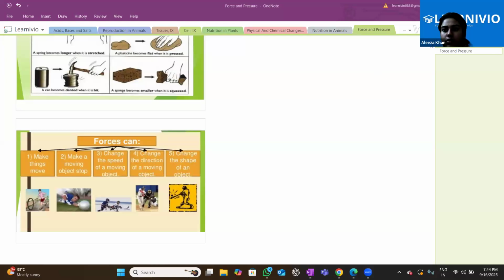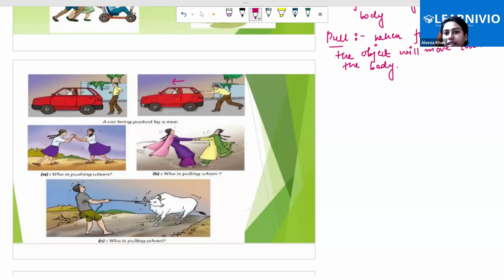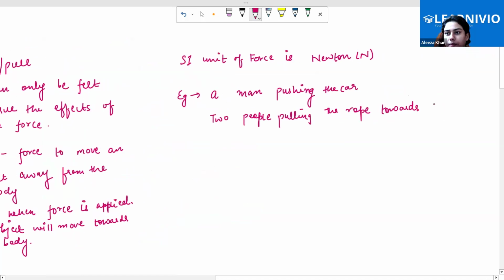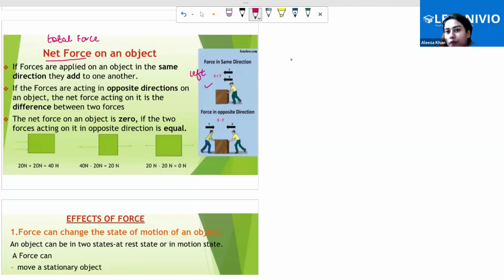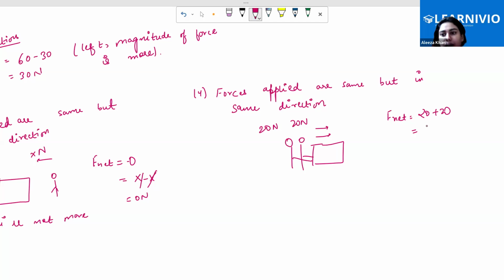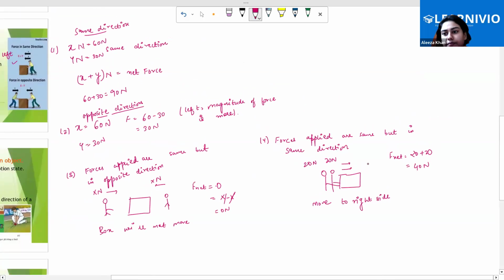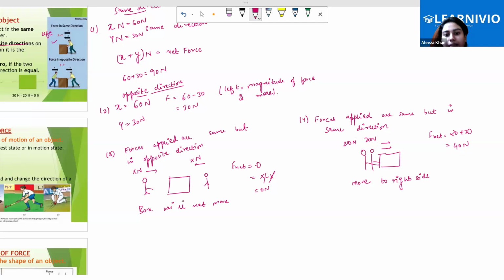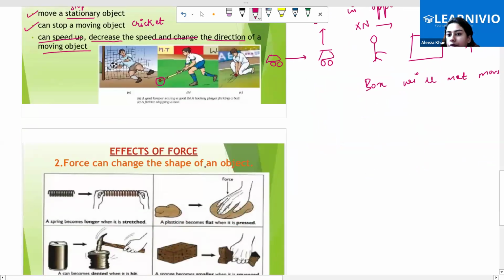Learnivio | Force and Pressure | REGULAR_CLASS_FOR_Mohammad_Ieshal_Aman_2025-09-16